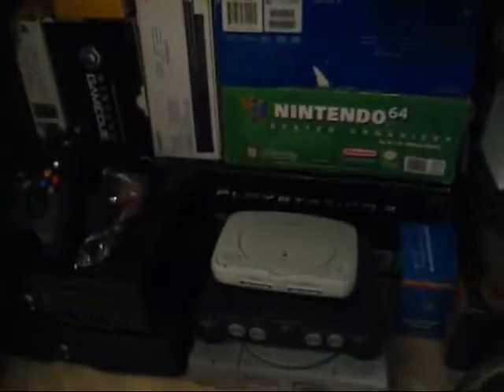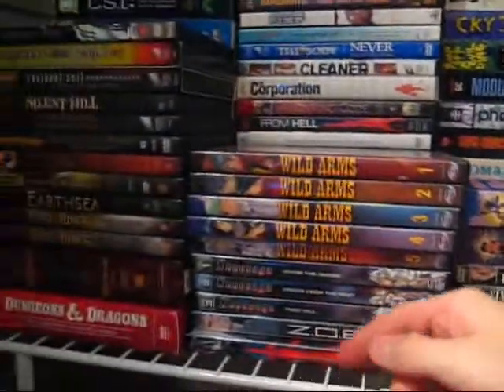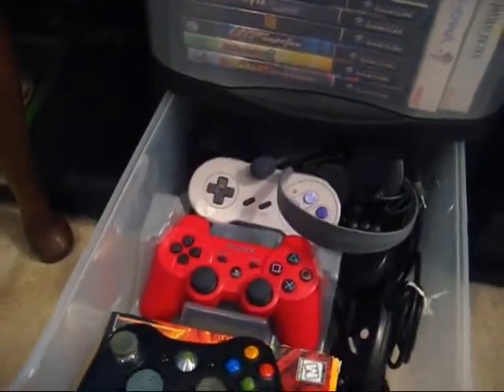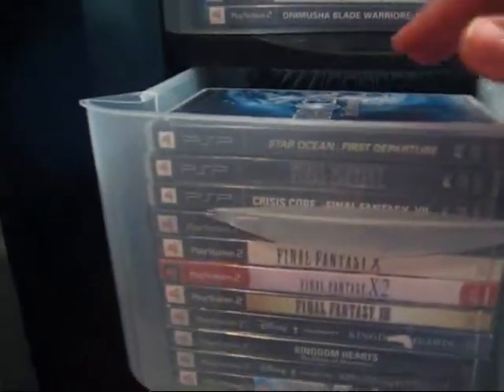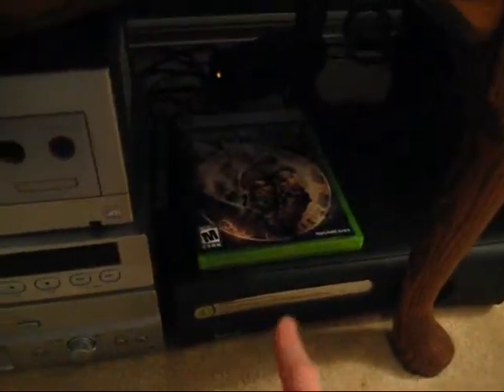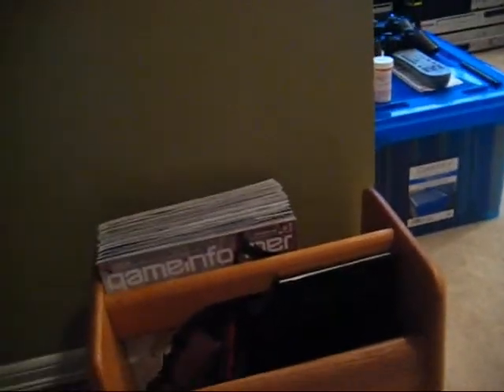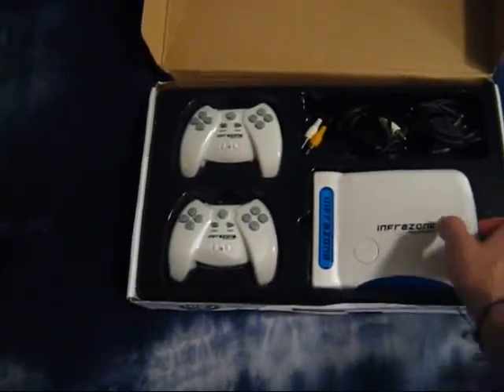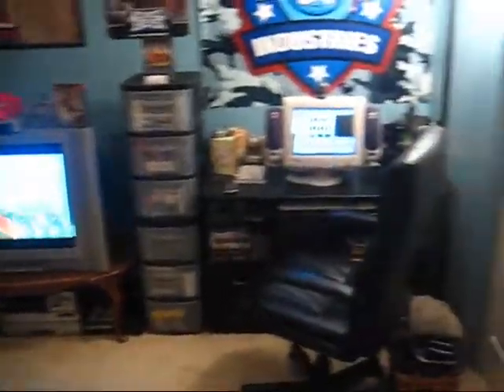My Game Room_0001.wmv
This is a video that shows my gaming room and where I edit, work and play my games.  Its not the coolest game room in the world but i dont claim it to be.  It works for me and its all I need.  ENJOY